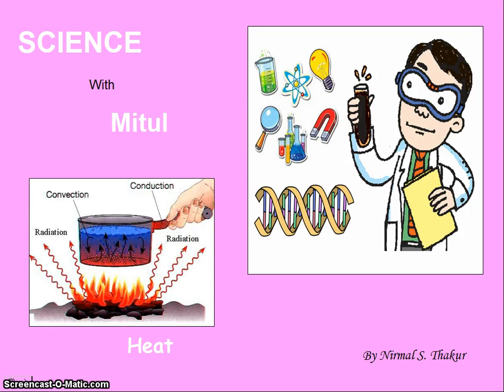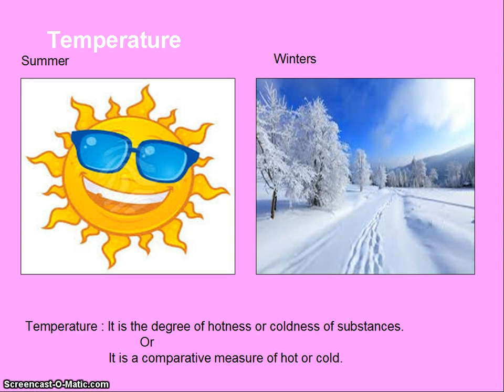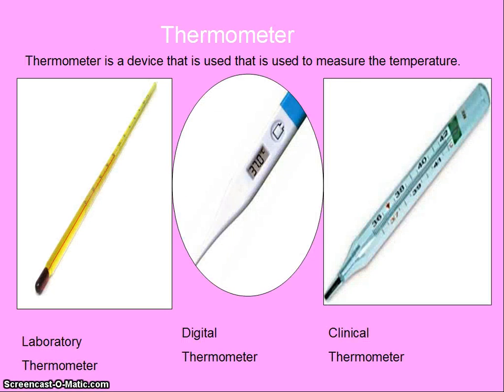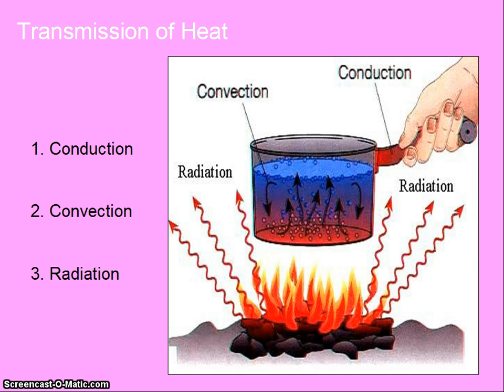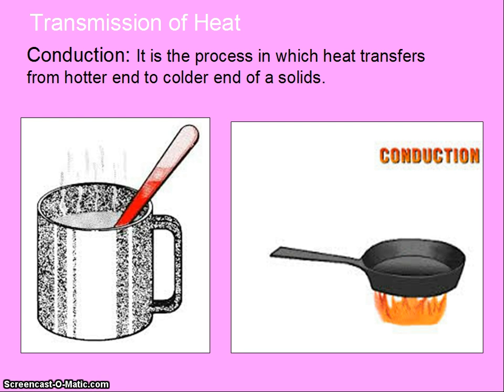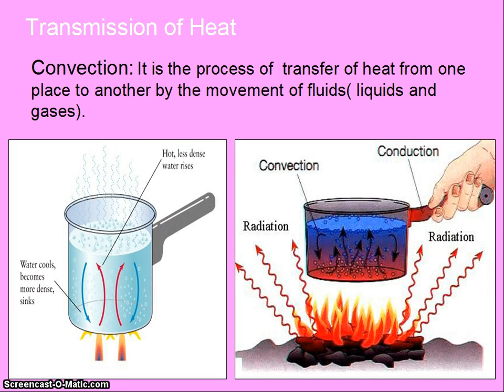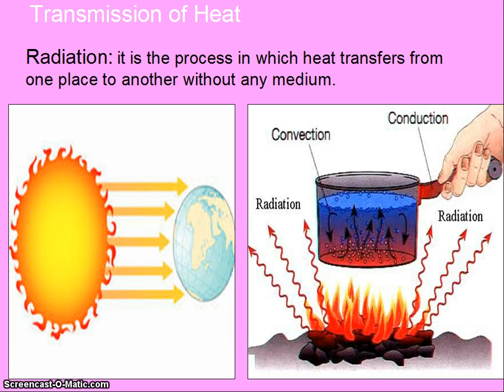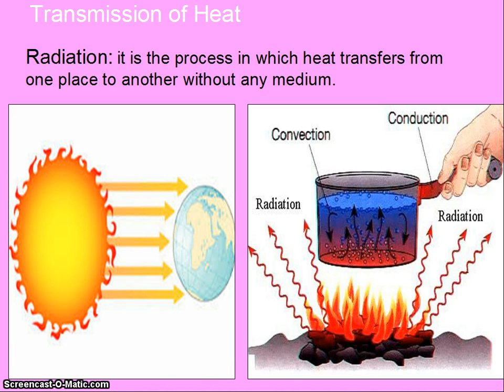Heat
Heat, Temperature, Thermometer, Transmission of Heat, Conduction, Convection, Radiation, Laboratory Thermometer, Clinical Thermometer, Digital Thermometer, Conductors, Insulators, Examples of Conductors, Examples of Insulators.